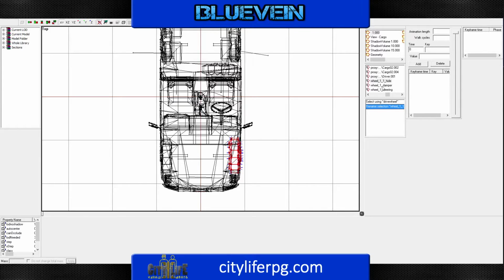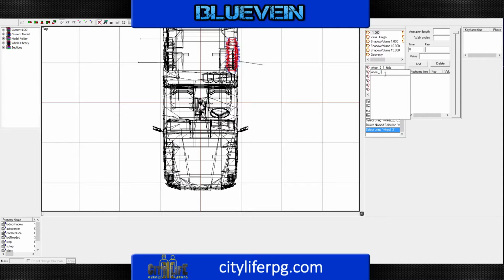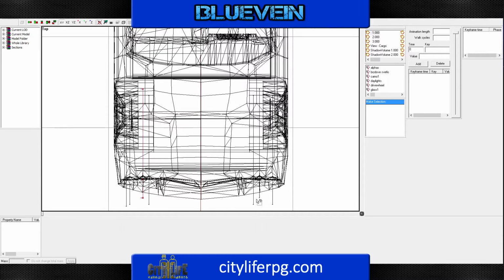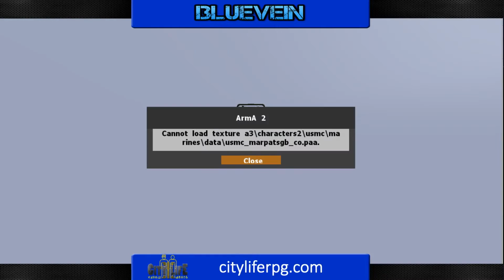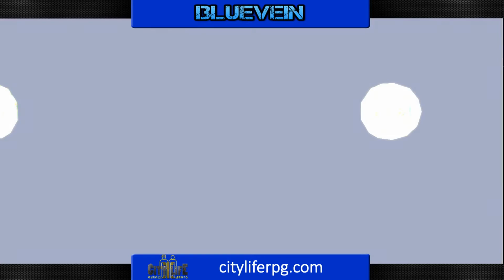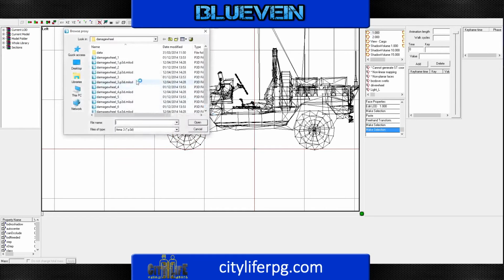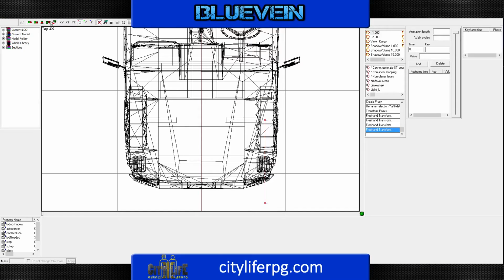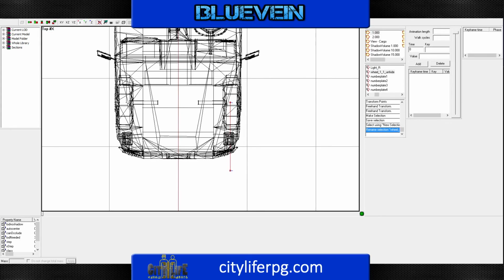City Life 3 - Car development tutorial on wheels for ARMA 3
Just a quick talk through naming animated and parts of a vehicle in Object Builder, taking requests on short tutorials - ask below